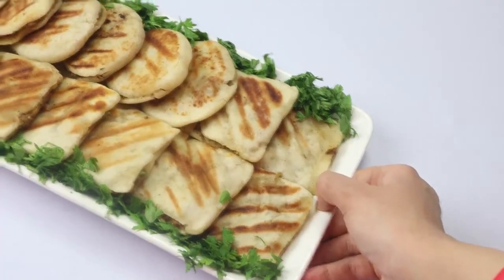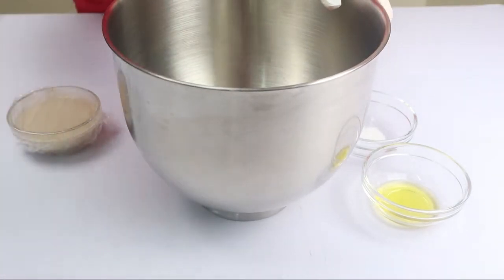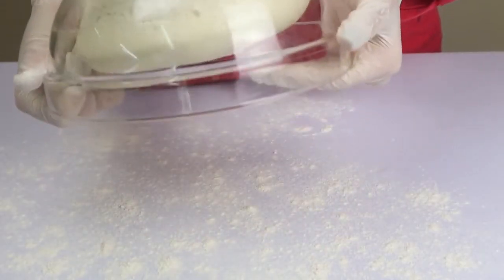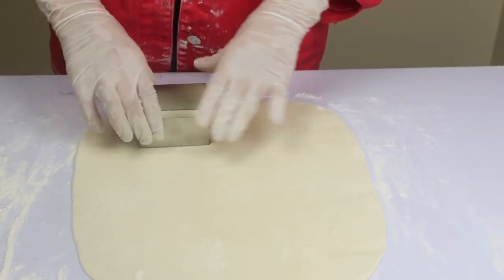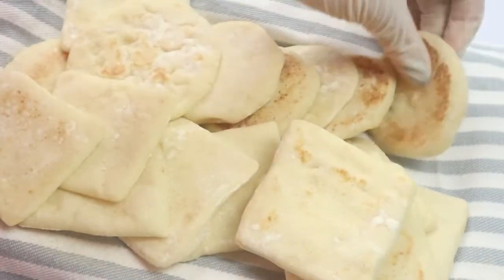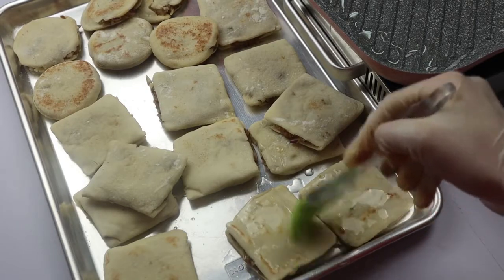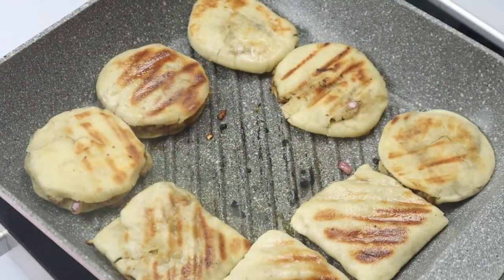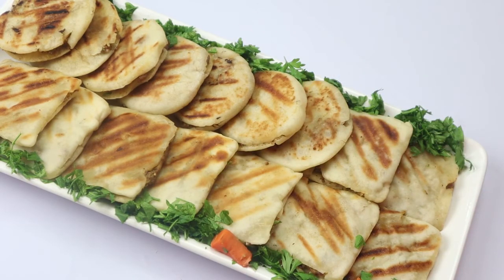(Bread stuffed with meat (Hawawshi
For dough:
2 and ½ cup of flour
Half a teaspoon of salt
Teaspoon yeast
2 tablespoons of sugar
1 tablespoon of olive oil or any vegetable oil you like
Warm water for kneading

* Note: All ingredients are written using standard spoons and cups

For the filling:
1/2 kg 500 g minced lamb with 20% fat
2 large red onions, cut into small pieces
4 green chili peppers (optional)
Spices: salt, black pepper, paprika, cumin, meat spices or mixed spices

Vegetable oil

You can make a large amount of it, free it in the freezer and settle it whenever you need

nada3842d

I wish you a blessed Eid Mubarak, my sweet friends